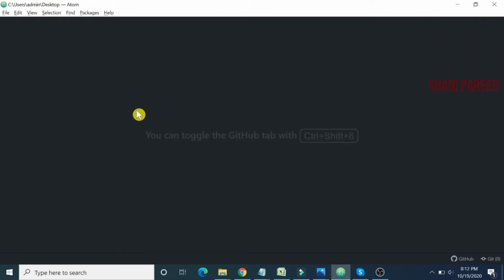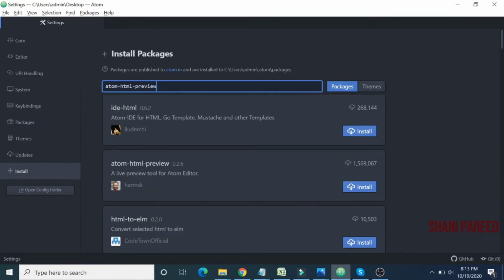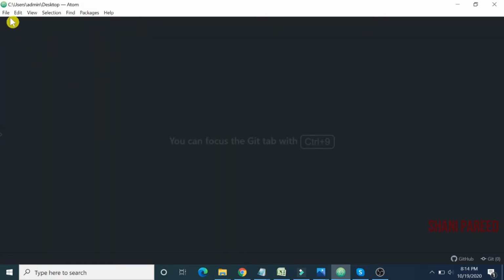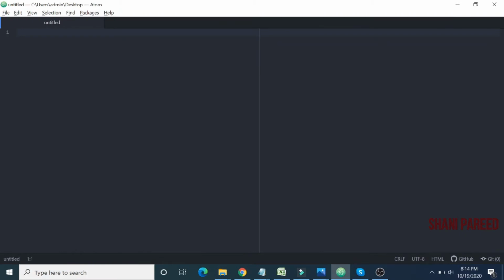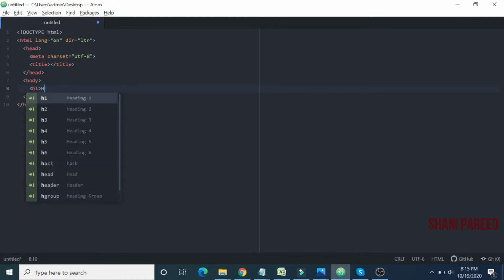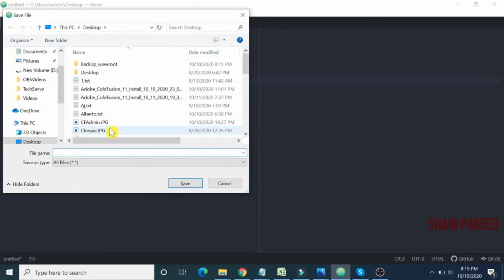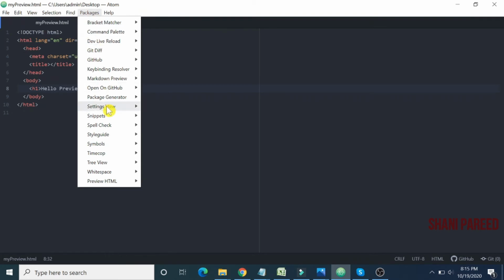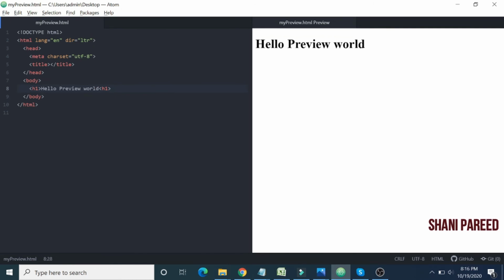How To Install Html Preview in Atom |Easy|2021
Tutorial - How To Install Html Preview in Atom